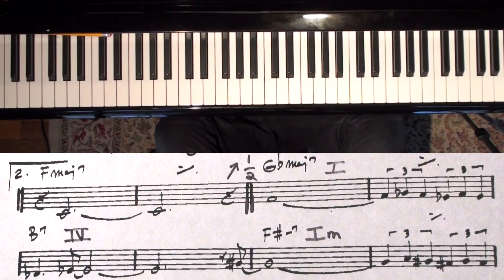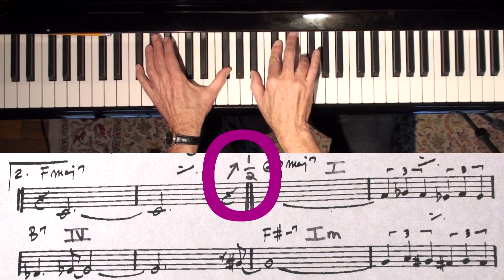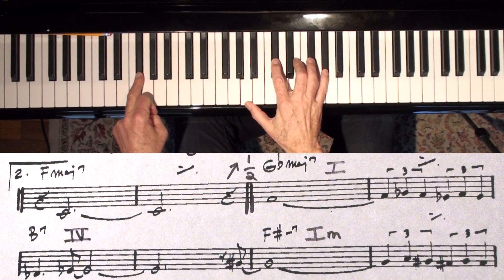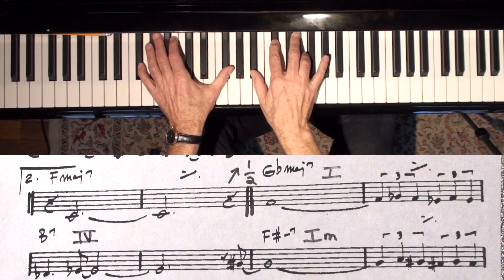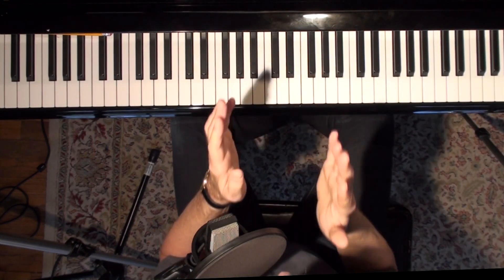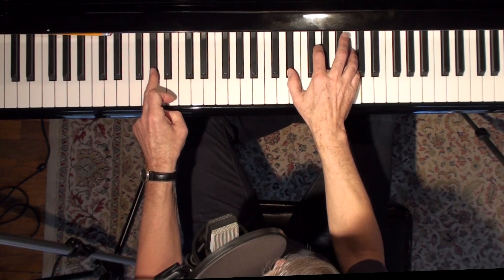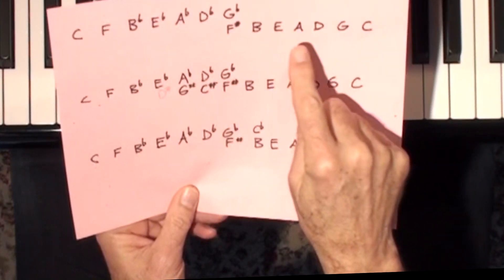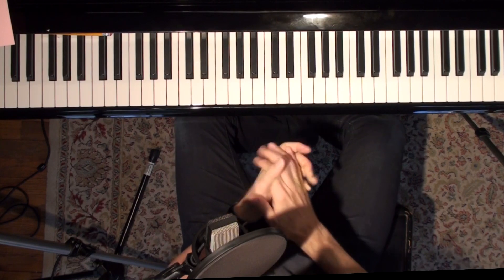Transposing the bridge of 'Ipanema' Jazz Theory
Functional Harmony will take you to a very dark place when you transpose the bridge of 'The Girl From Ipanema' . Here's a chart